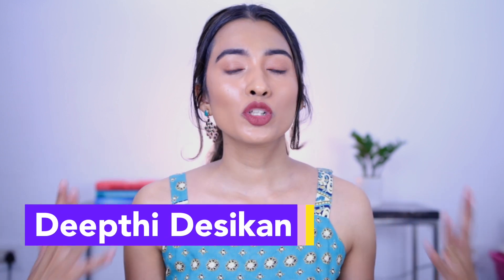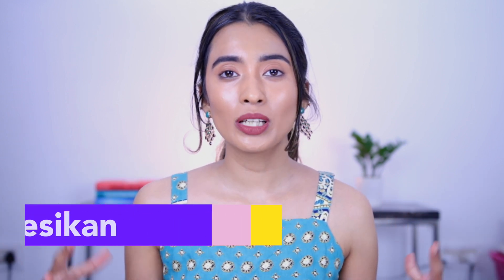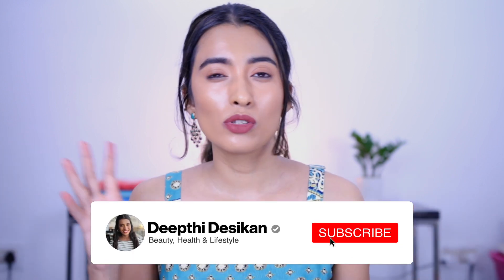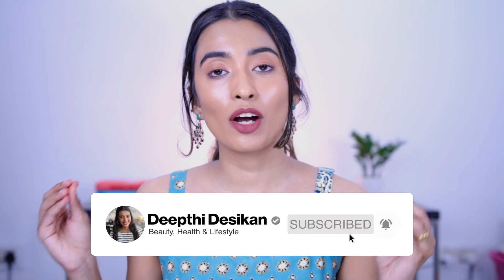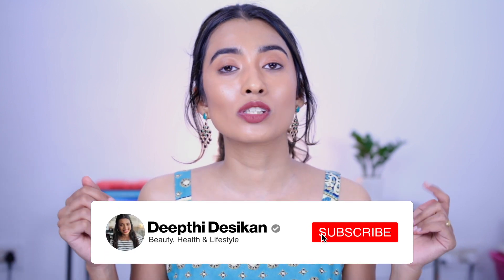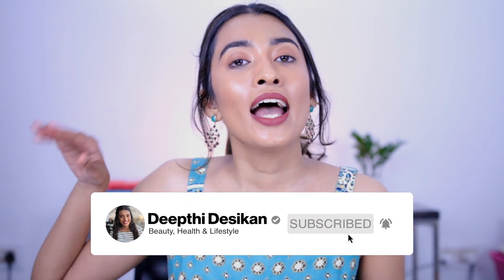New Affordable Lipsticks Haul | I found A Formula I Love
Hey in today's video I am talking about new affordable lipsticks in my collection from insights cosmetics, Maybelline and more.

Products Mentioned:
Insights cosmetics matte ink liquid lip color
Maybelline sensationally me liquid lipstick touch of spice and nude nuance
Maybelline super stay matte ink liquid lipstick artist
Sugar matte attack transfer-proof lipstick Daft pink
Colorbar liquid lipstick Haute latte
Insight super lip liner sl 03
Maybelline creamy matte lipstick clay crush